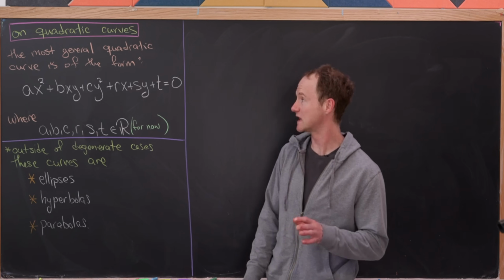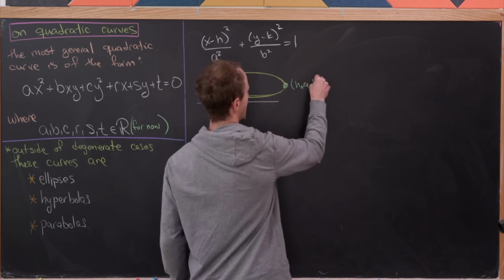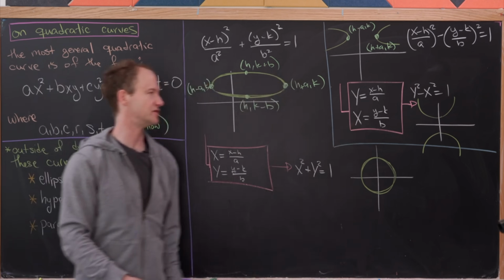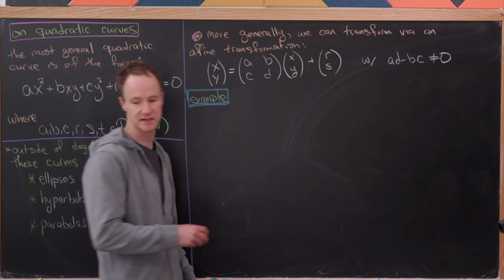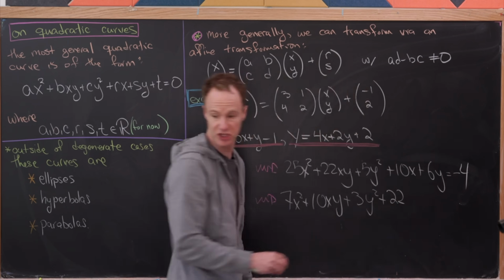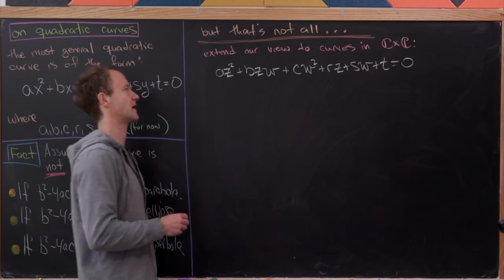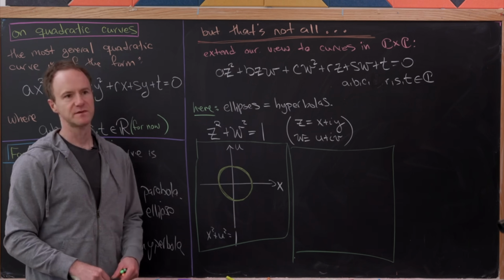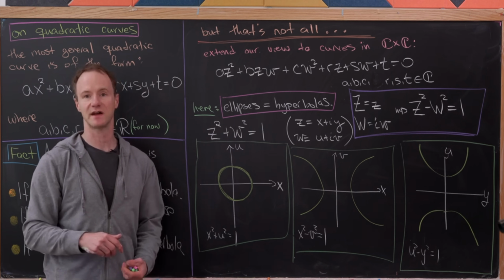the Holy Trinity of curves